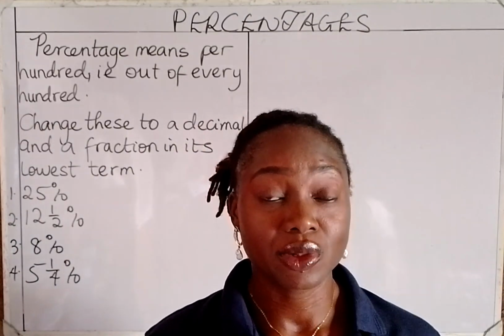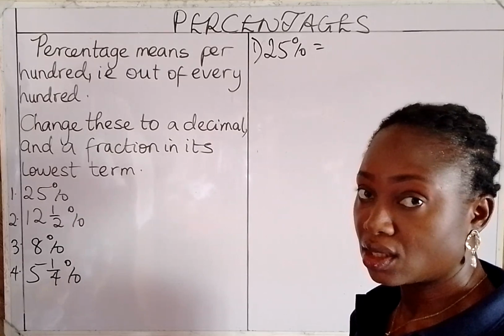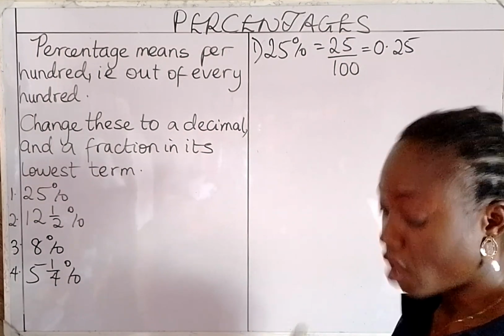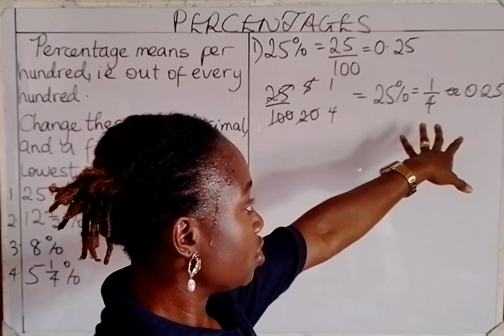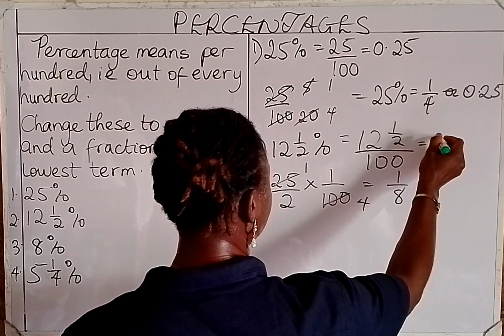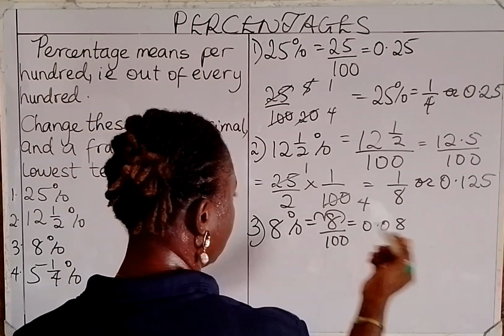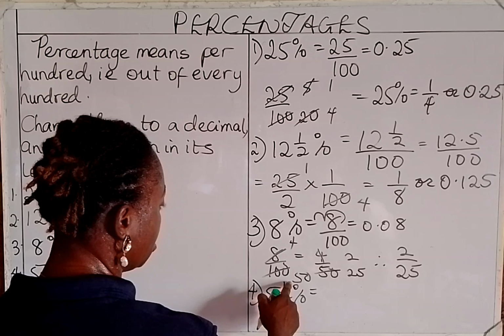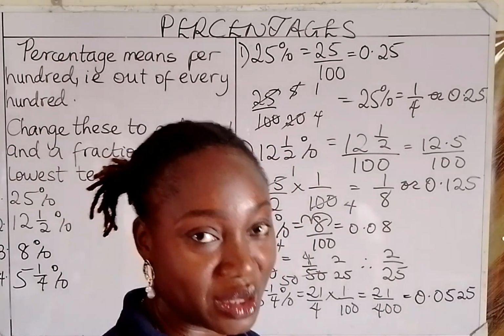PERCENTAGES IN 3 MINUTES!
Percentages represent a part of a whole divided into 100 equal parts. The symbol for percentage is %, and it helps to easily compare ratios or show how much something has increased, decreased, or contributed relative to a total. For example, 25% means 25 out of every 100, or one-quarter of the whole.

Percentages are widely used in:

Mathematics and statistics (e.g., test scores, probability)

Finance (e.g., interest rates, discounts, profit margins)

Everyday life (e.g., sales, surveys, population data)